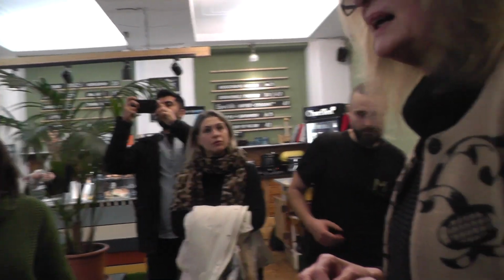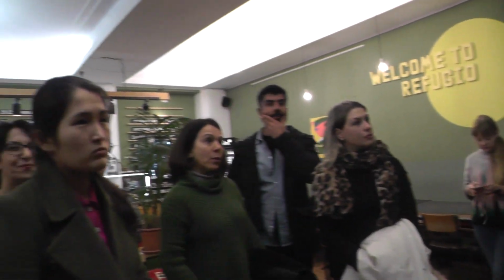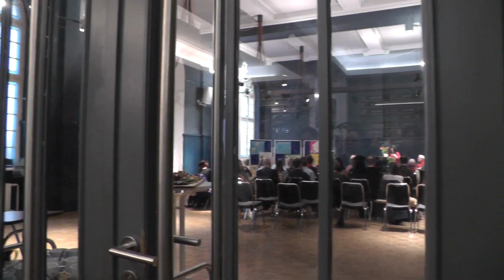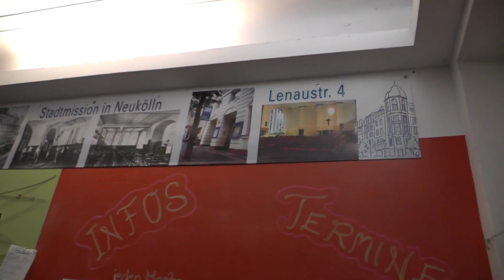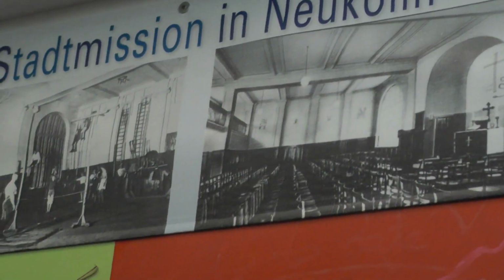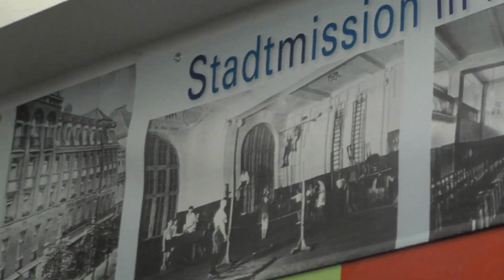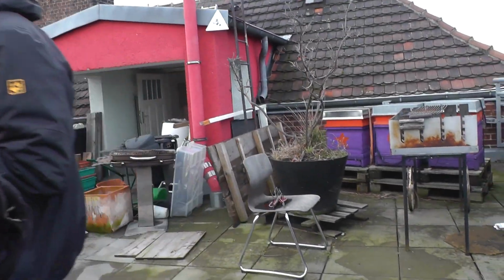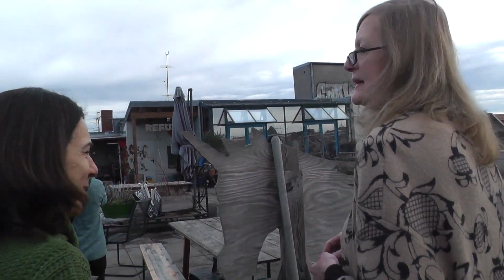REFUGIO BERLIN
Refugio Berlin grew out of the idea of share houses that founders Sven Lager and Elke Naters brought with them from South Africa. They founded and established Refugio with the Berlin City Mission in 2015. The basic idea of Refugio Berlin is to live, work and share together. Respectful and mindful coexistence is essential. The project is housed in a 6-storey old building. Public life takes place on the ground floor (café, large event space „the hall“ and catering kitchen) and on the first floor (meeting and workshop rooms). On the second floor are the studios rented to artists. The remaining three floors are the private area for the residents. Each floor has bedrooms and a shared kitchen and toilets. There is also a large communal kitchen and a roof garden for communal use.